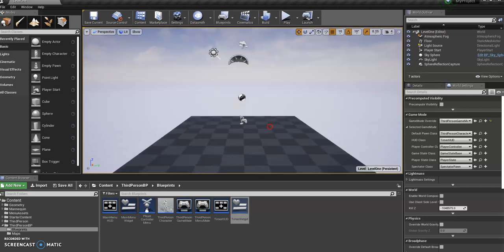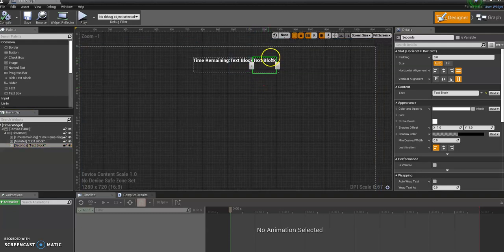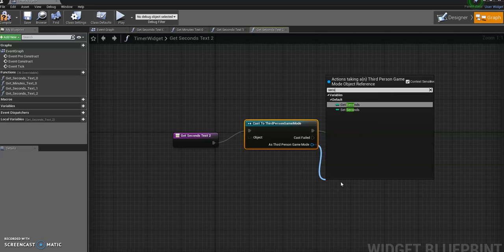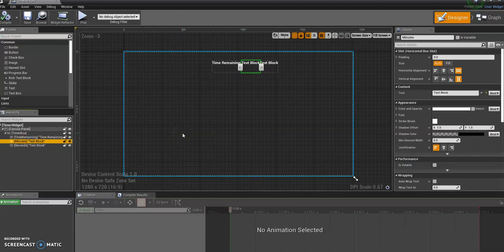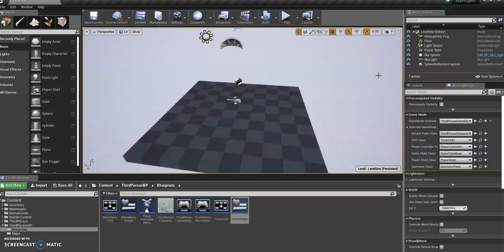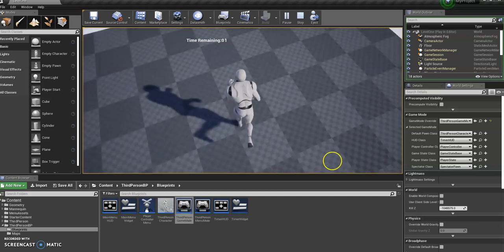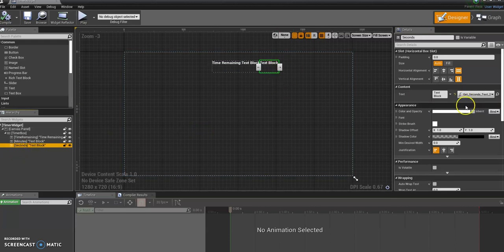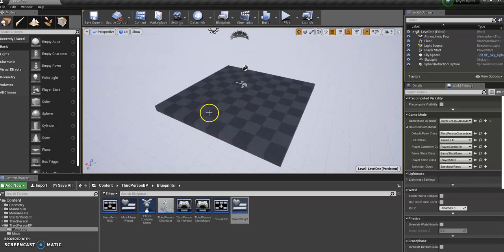Unreal Engine - Countdown Timer - Part 3